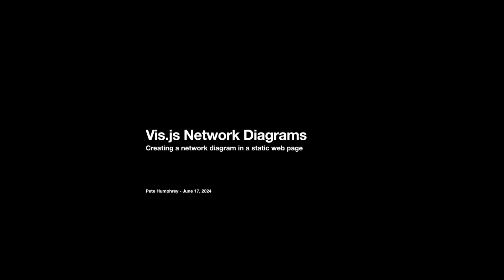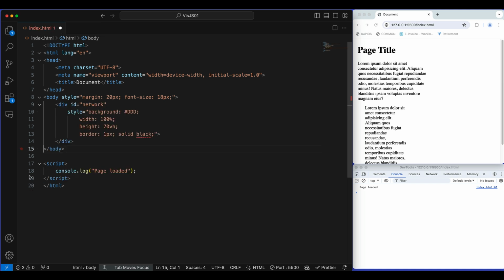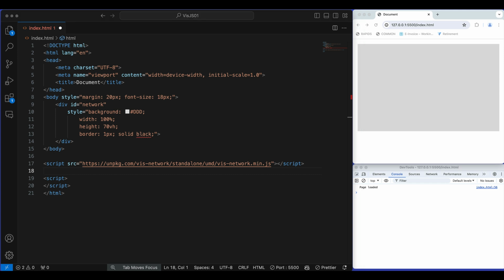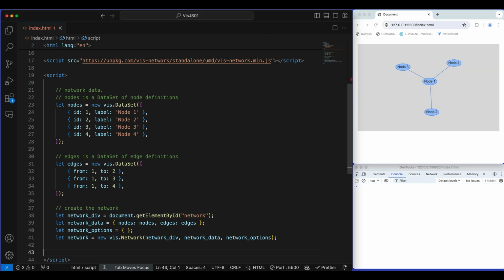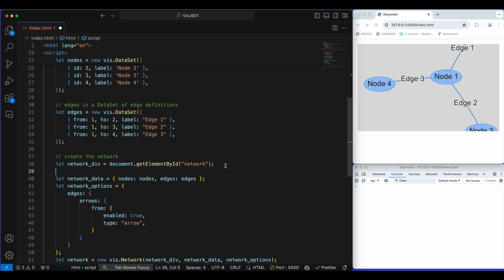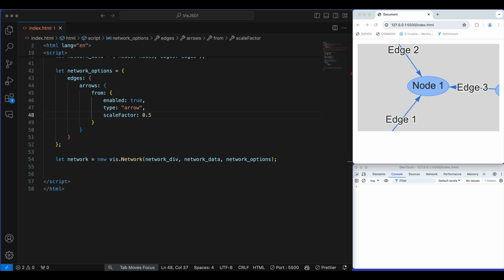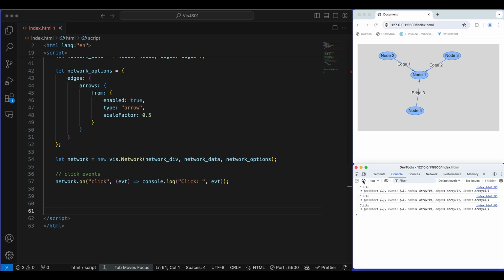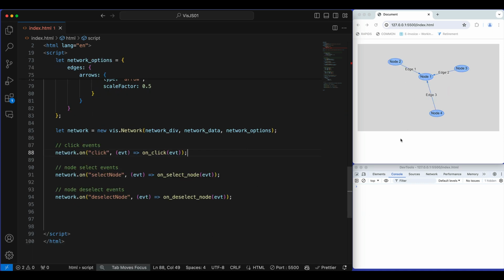Using vis.js network diagrams in your web pages.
This video describes how to add network diagrams to your web apps using the vis.js library.